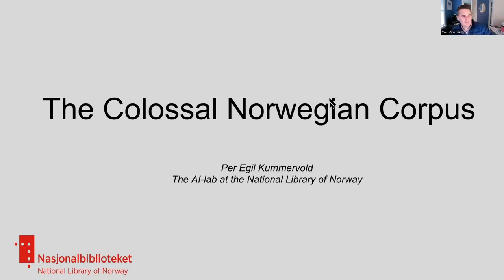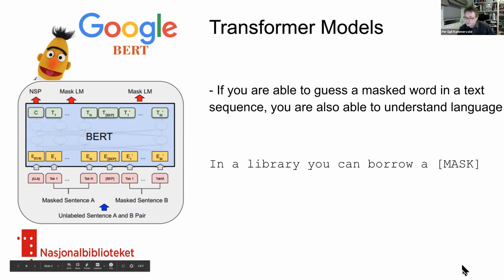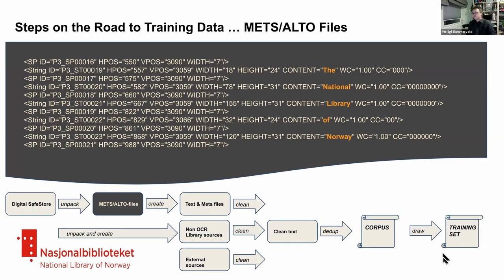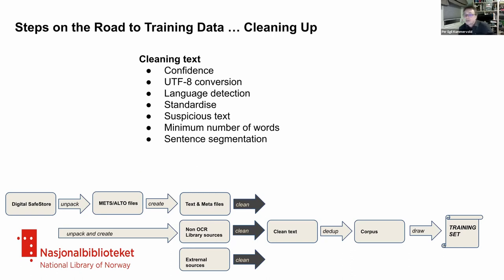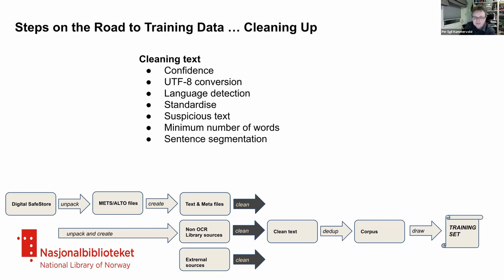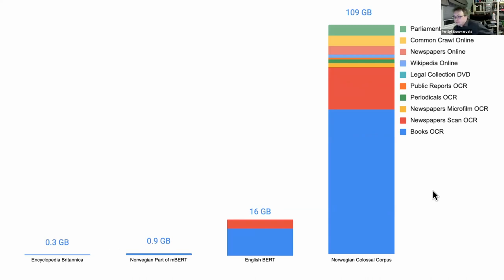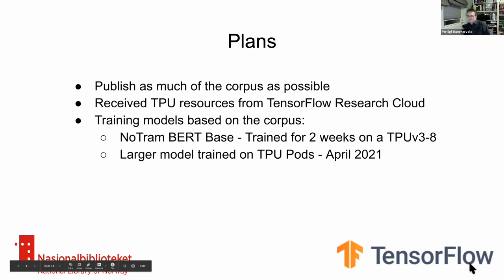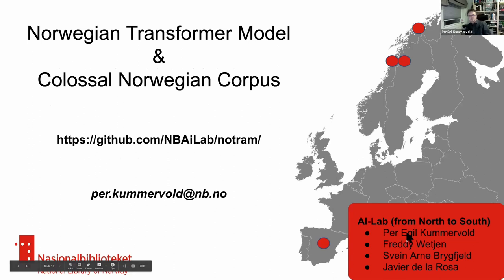The Colossal Norwegian Corpus: National Library of Norway. P. E. Kummervold.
Per Egit Kummervold
The AI-lab at the National Library of Norway
The Colossal Norwegien Corpus
Using Transformer Models to understand language sequences

(AI4LAM Community Call 15th Dec 2020, The Colossal Norwegien Corpus)

Title: Making clouds
Artist: Beat Mekanik
Music from: Free Music Archive